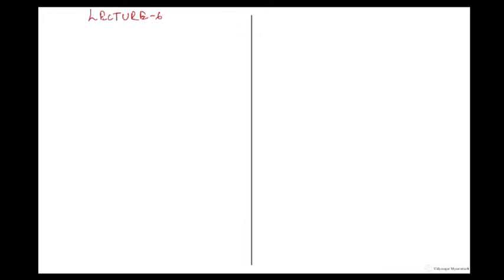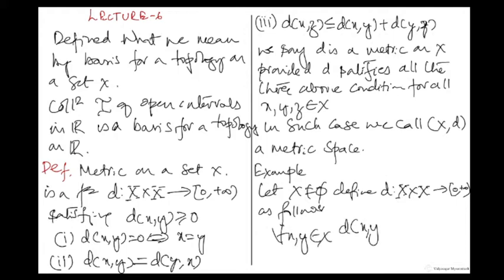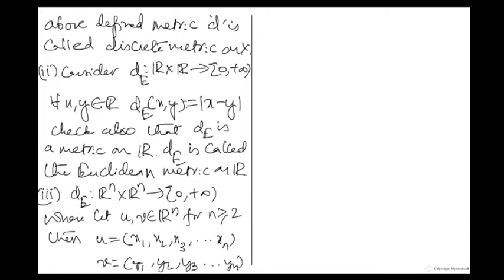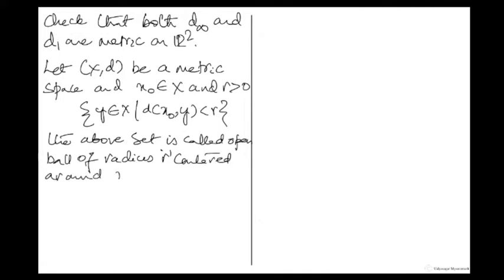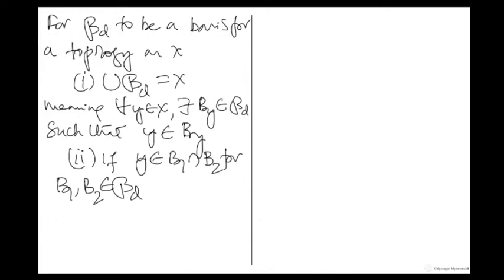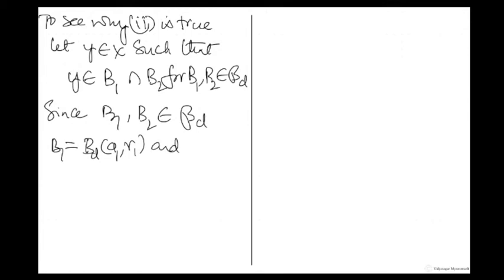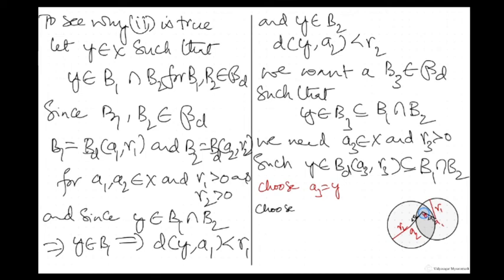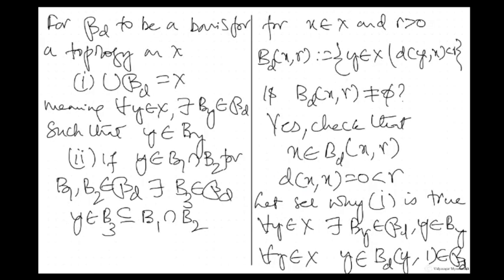Topology Lecture Series Lec 6